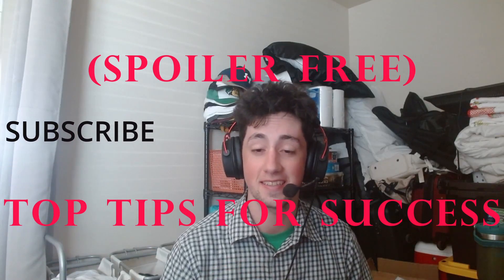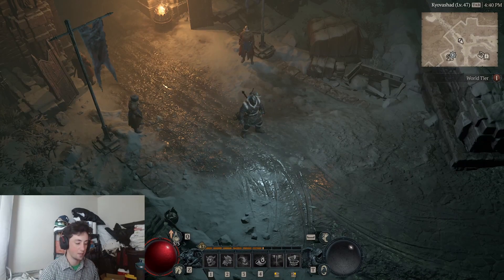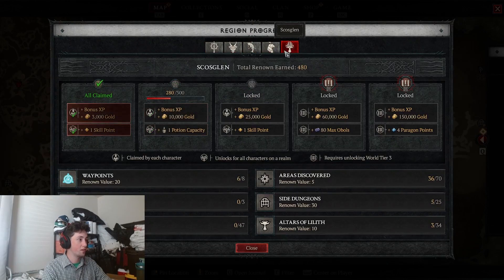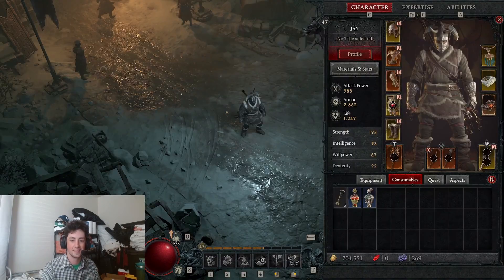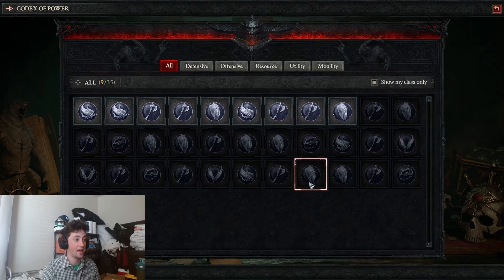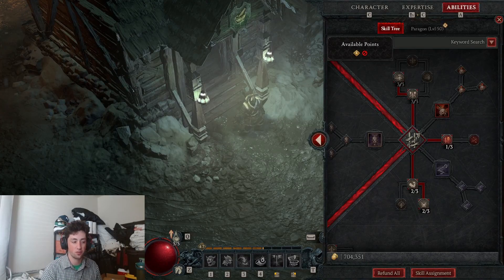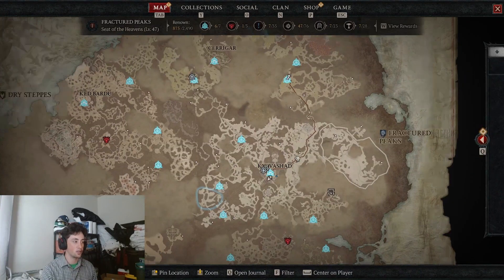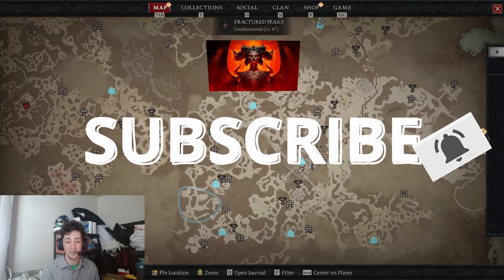Discover the secrets to DOMINATING DIABLO 4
10 Crucial Tips Every Diablo Player Needs To Know.